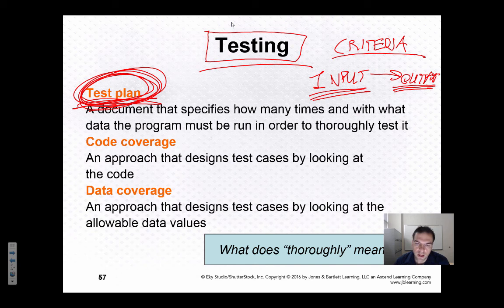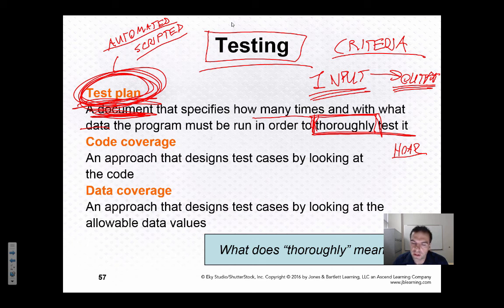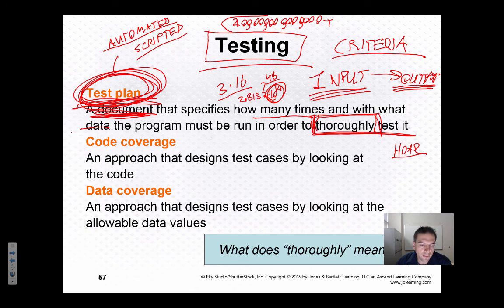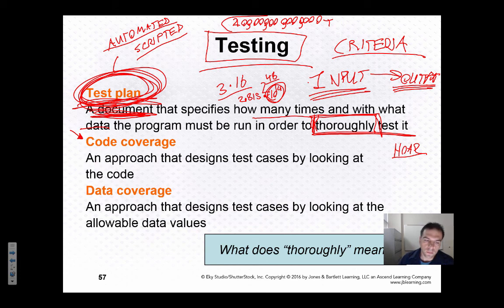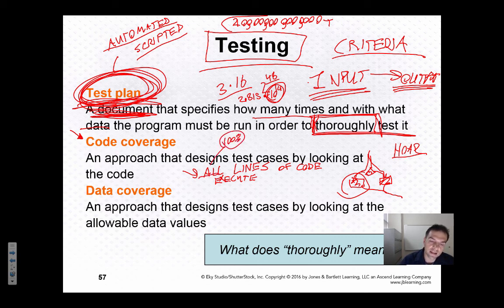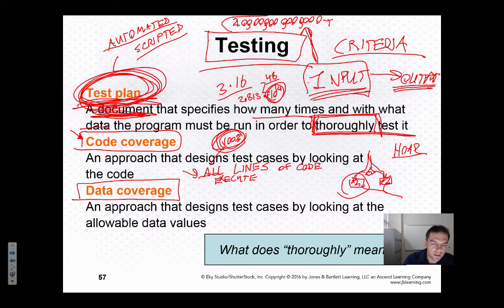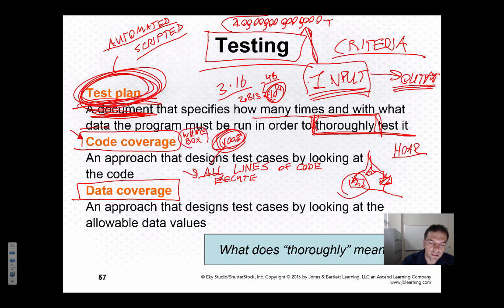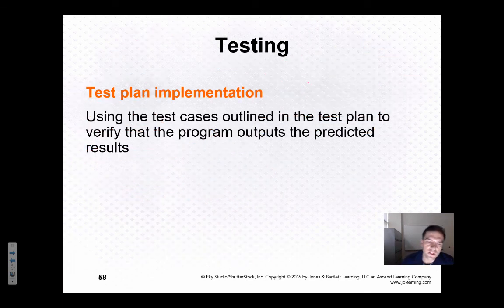Part 11 Testing